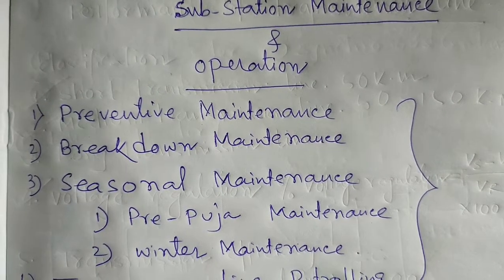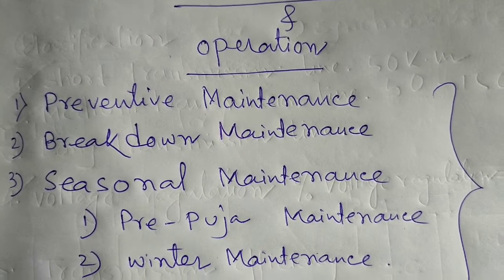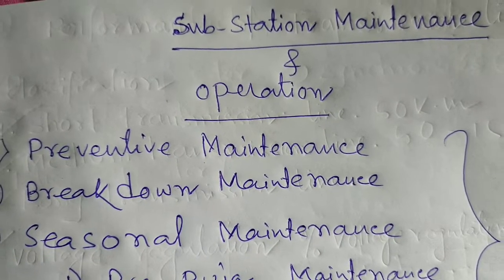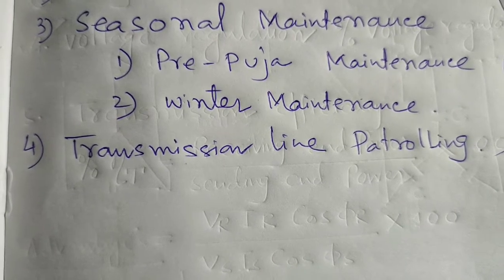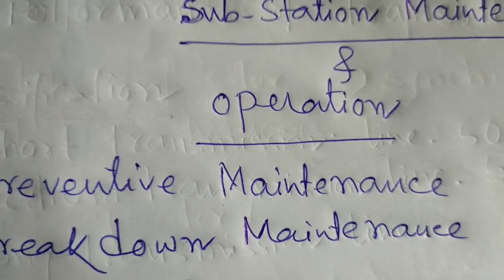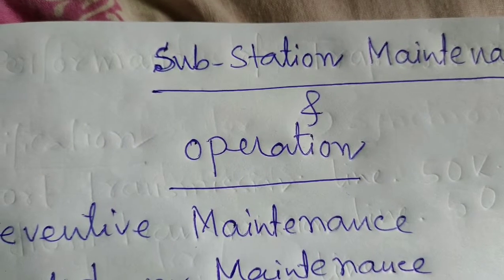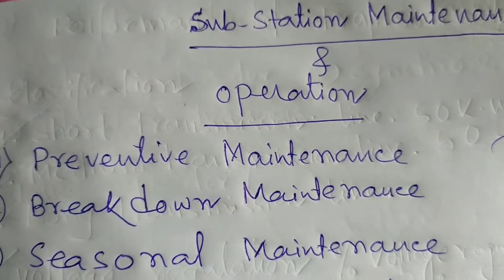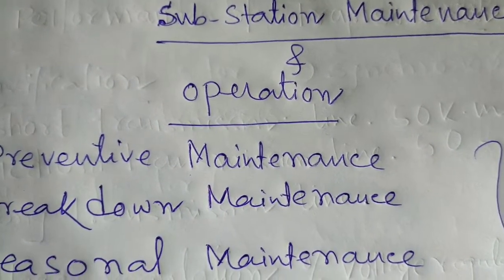Sub-Station Maintenance & Operation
O & M  to important for sub-station & Power plant @reallifeindrajitpal